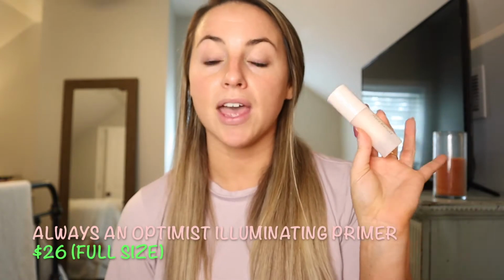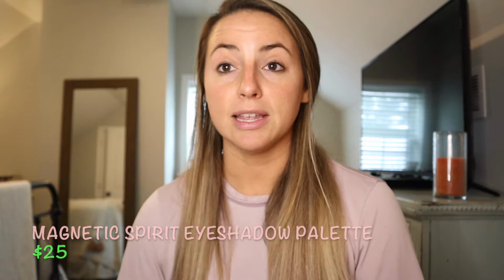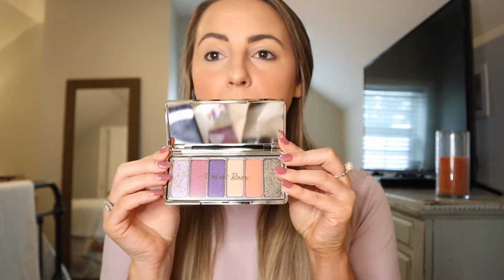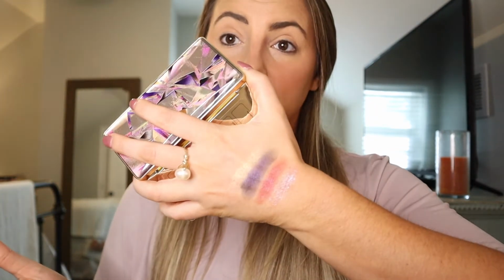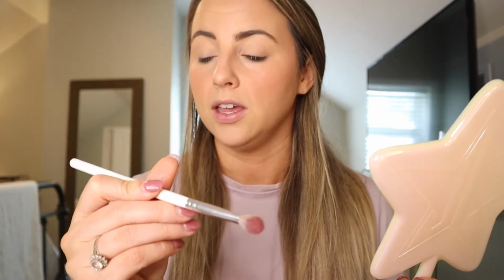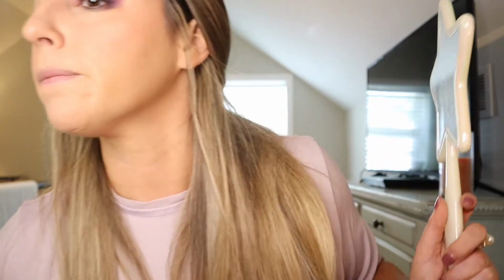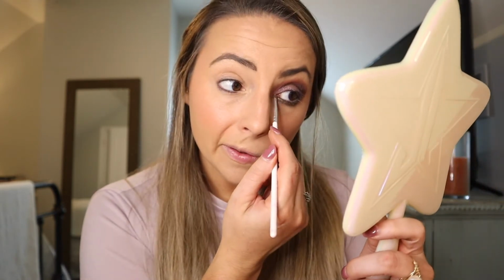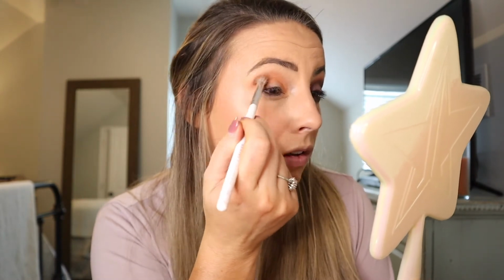RARE BEAUTY MAKEUP REVIEW PT. 2 NEW LIMITED EDITION EYESHADOW PALETTE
Hey Guys! Back at it again! Due to PT. 1 being my best performing video and the new launch of the Holiday Eye Shadow Palettes, I thought I would do a PT. 2! We will be reviewing the NEW Magnetic Spirit Eyeshadow Palette and Always an Optimist Illuminating Face Primer! I also now have the Joy Matte Liquid Blush that I will use in this look. We are going to use ALL the eye shadow colors to create 2 separate eye looks. Are these products "Mallory Approved?" Check out this video to find out! Love you, Mal's Pals.

*This video is not sponsored, I purchased all the products highlighted in this video. All opinions are truly my own.*

Rare Beauty Products:
-Always an Optimist Illuminating Face Primer
-Magnetic Spirit Eyeshadow Palette
-Blush: Joy (Matte)